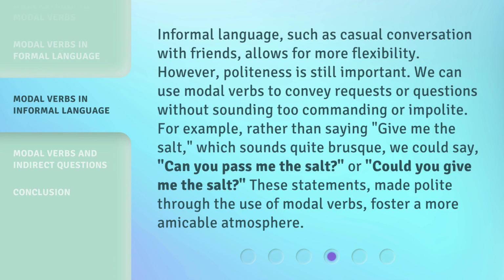Mastering the Art of Politeness: Modal Verbs in Formal and Informal Language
Mastering the Art of Politeness: Using Modal Verbs for Effective Communication • Learn how to elevate your speaking style and communicate more effectively and politely by mastering the art of using modal verbs for politeness in both formal and informal language.

00:00 • Introduction - Mastering the Art of Politeness: Modal Verbs in Formal and Informal Language
00:35 • Understanding Modal Verbs
01:02 • Modal Verbs in Formal Language
01:38 • Modal Verbs in Informal Language
02:17 • Modal Verbs and Indirect Questions